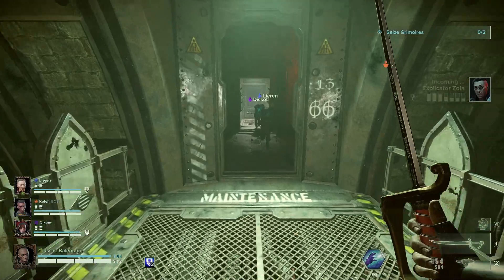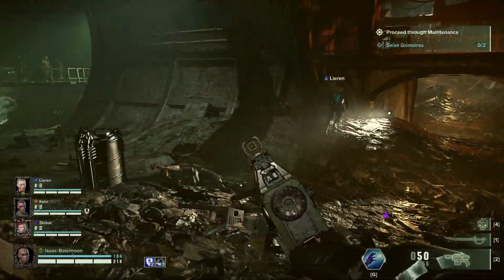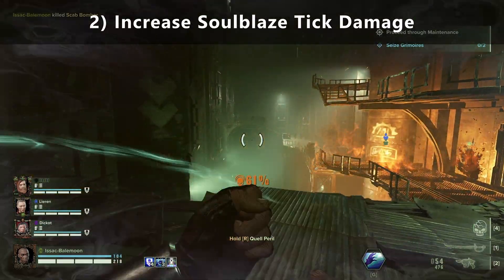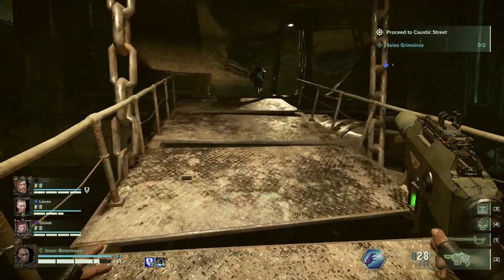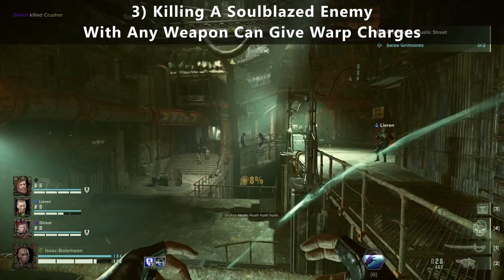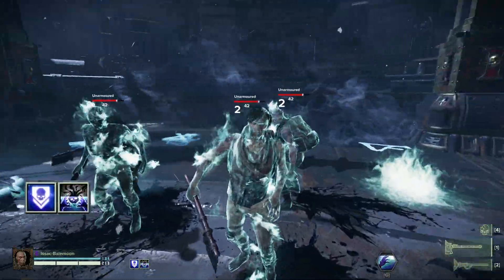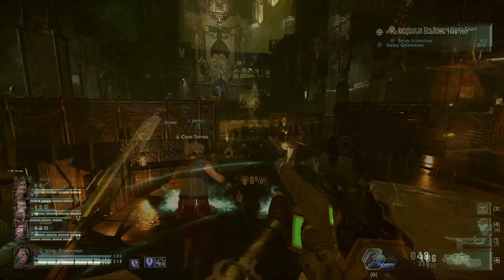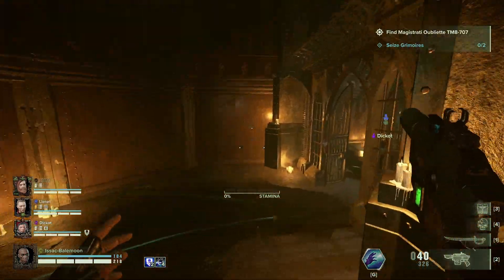4 Things You Need To Know About Ascendant Blaze | Psyker Guide | DARKTIDE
Understanding these 4 things about the Psyker's Ascendant Blaze feat will help you unlock the fullest potential - along with practice and applying it during real gameplay scenarios of course.
Learn it.
Build it.
Master it.

Timestamps:
0:00 Intro
0:16 Recap
0:35 No.1
1:21 No.2
2:41 No.3
3:45 No.4